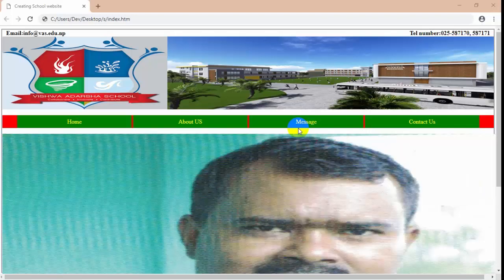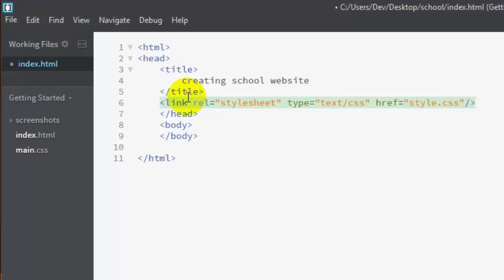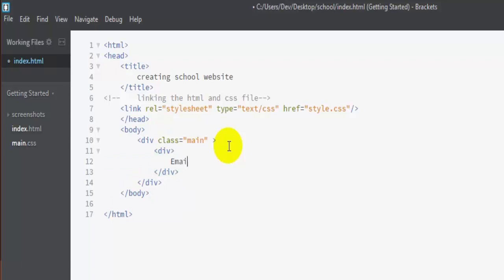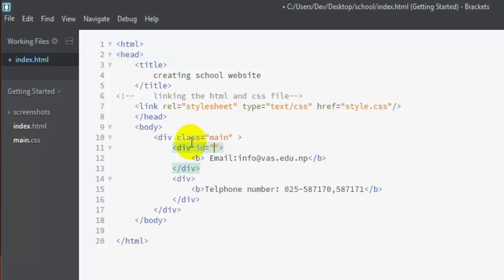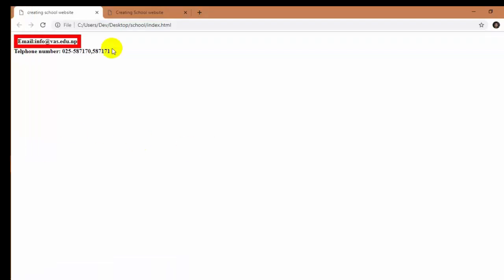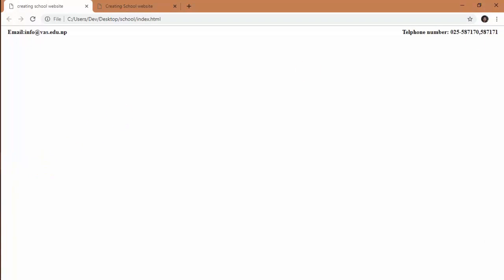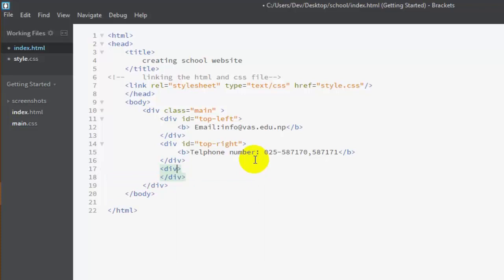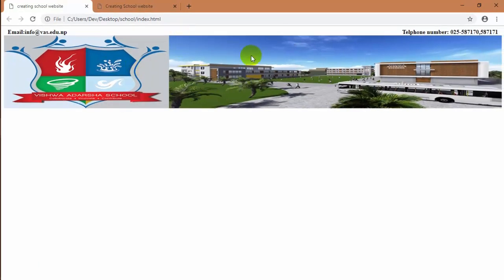[PART 2] Creating Vishwa Adarsha School Website using HTMLand CSS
This Video include information about html comment, linking html and css file, knowledge of creation and use of id and class in html and css, adding header in header section.